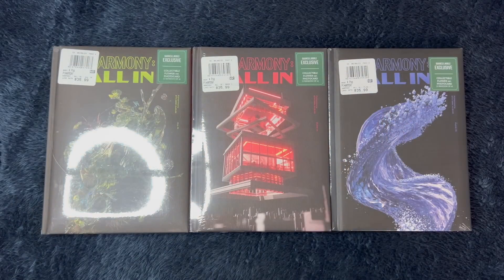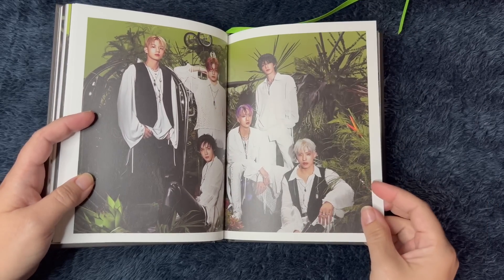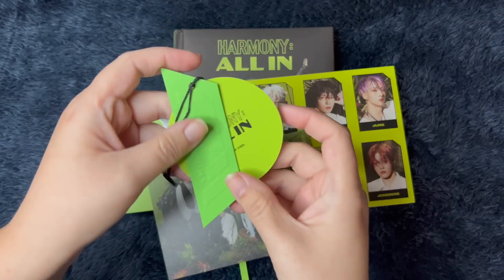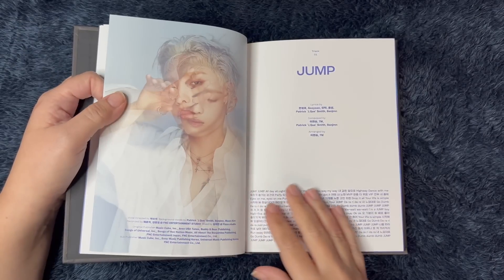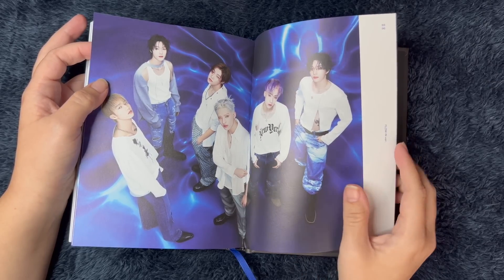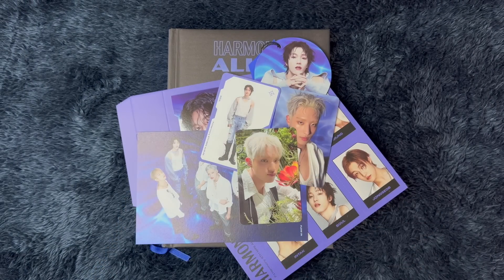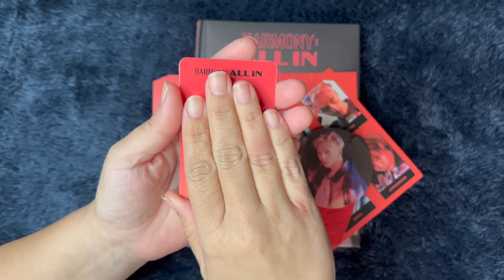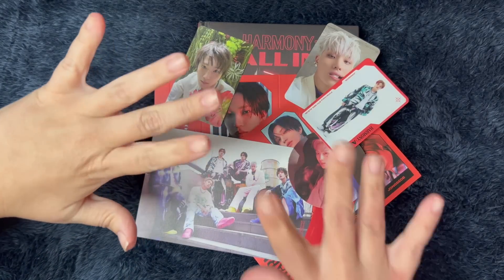P1Harmony Harmony: All In album unboxing - All 3 Barnes & Noble exclusive versions!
Unboxing P1Harmony’s new album Harmony: All In ! I opened all 3 Barnes & Noble exclusive versions - All In, Flow In and Bump In! Did you get the album? Do you love P1Harmony?  Let me know any of your thoughts on the album, the songs, the Jump MV or anything at all in the comments!